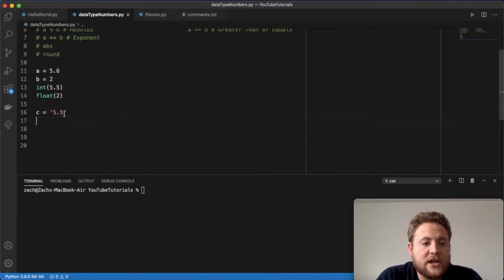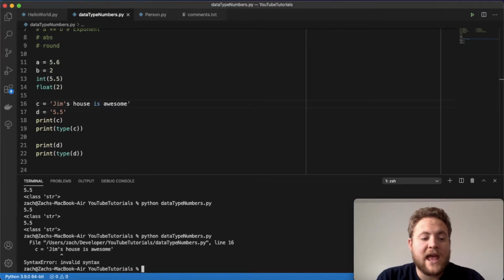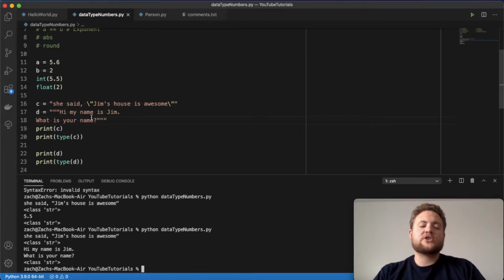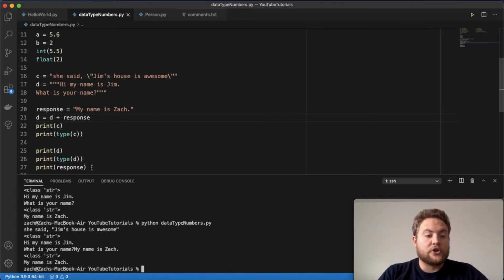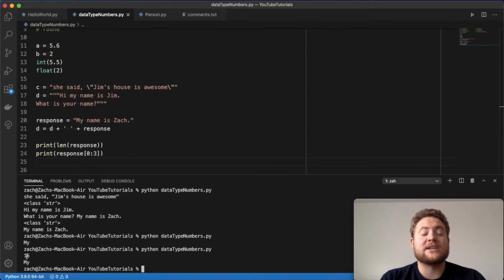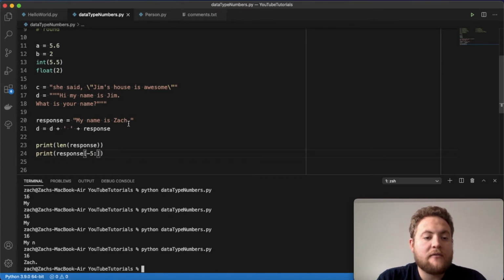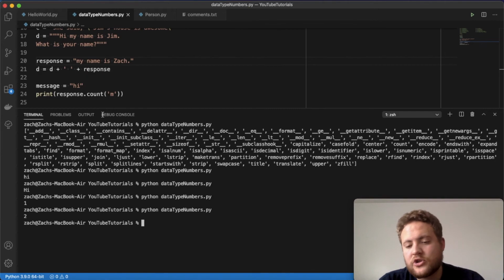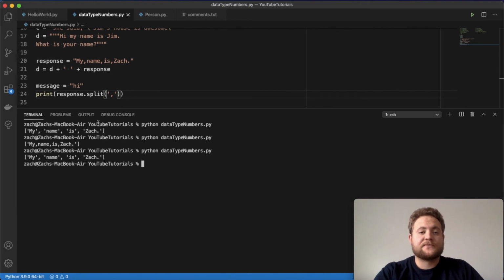Python Tutorial: Python Strings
In this python tutorial, we cover python strings! We will talk about the 3 main ways to create a python string, some basic operations you can do with strings, and some common functions used with python strings!